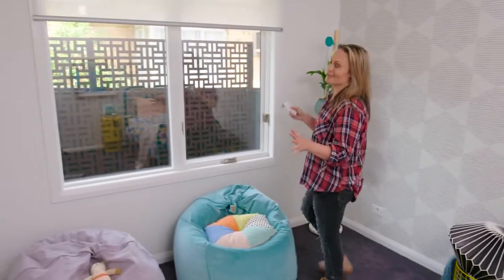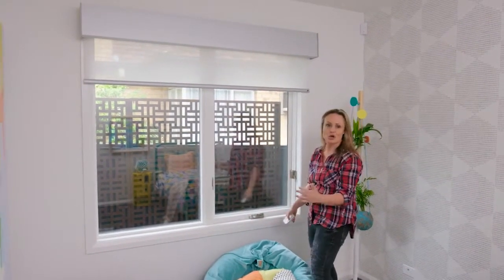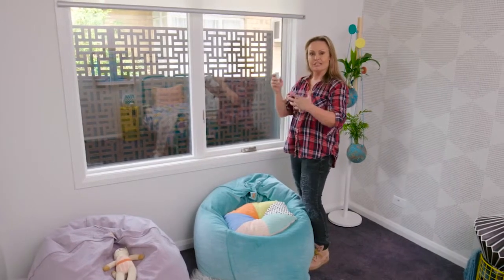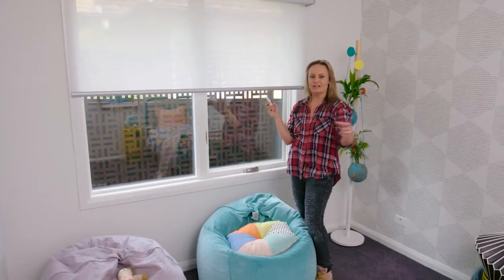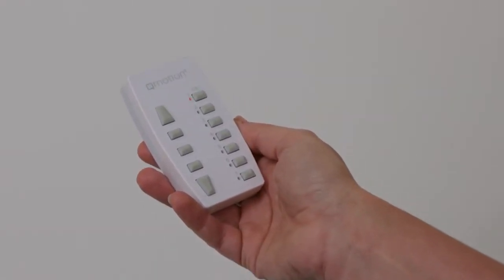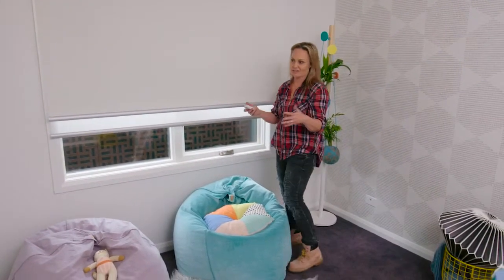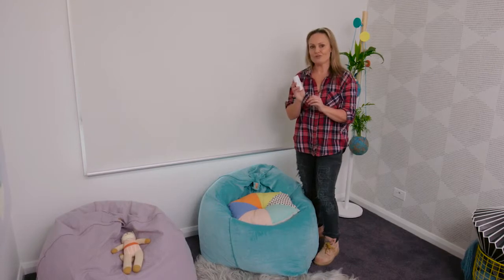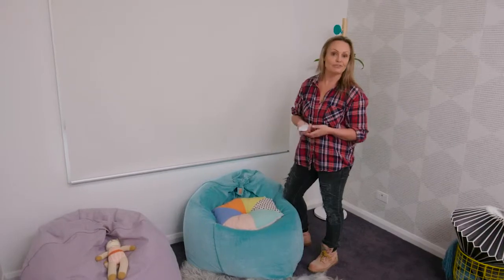The Home Team - Luxaflex QMotion Roller Blinds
Leah McLeod from The Home Team discusses Luxaflex QMotion Roller Blinds. Luxaflex QMotion Roller blinds are available in Coffs Harbour exclusively through Coffs Harbour Blinds and Awnings.